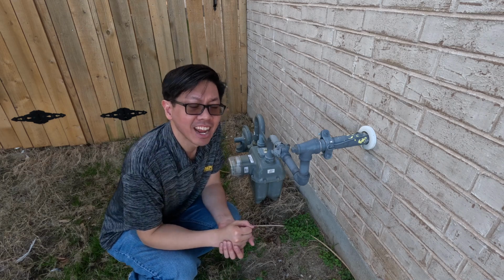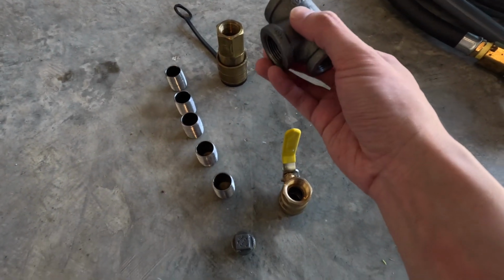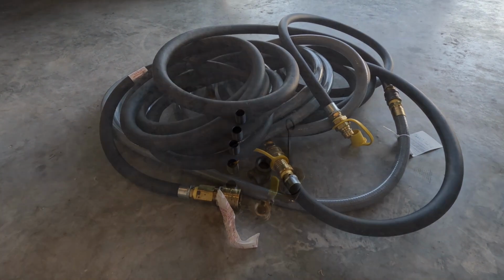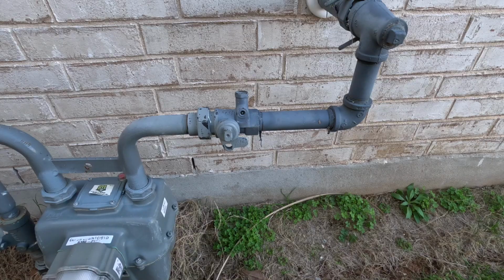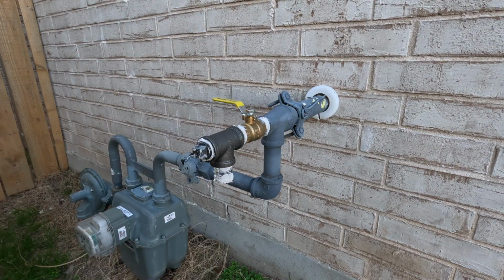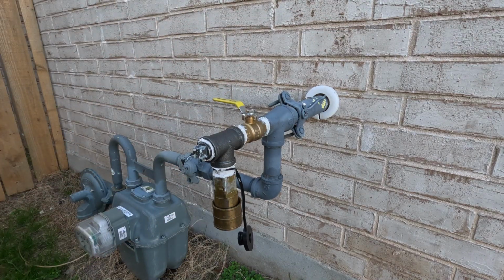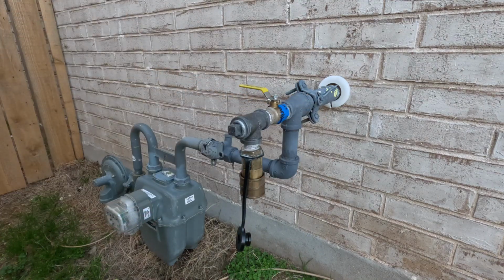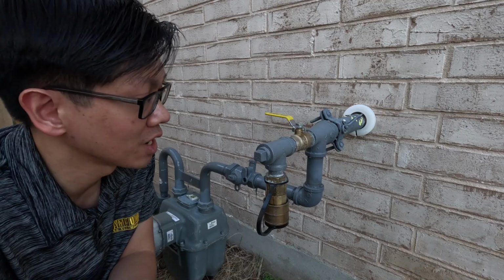NATURAL GAS Quick Disconnect Hookup For "UNLIMITED" GENERATOR FUEL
Today's project was to add a quick disconnect natural gas hookup to plug my motor snorkel tri-fuel converted champion 100520 generator to my home's natural gas supply. Now I have an "unlimited" generator fuel... well, that is, as long as Texas doesn't run out of natural gas again. ;-)

Tools:
Channellock 8WCB 8-Inch WideAzz Adjustable Wrench
Husky 12 inch Adjustable Wrench
Husky 14 inch Pipe Wrench
Husky 18 inch Pipe Wrench

Supplies:
3/4" Full Port Ball Valve
3/4" Black Iron Tee
Pipe Dope
3/4" Black Iron Nipples

Contents:
0:00 Introduction
0:46 Tools and Parts Used
4:06 Dry Fitting
5:26 Turning off the gas
6:15 Pipe Fitting
10:27 Leak Test
11:55 Painting
13:14 Conclusion